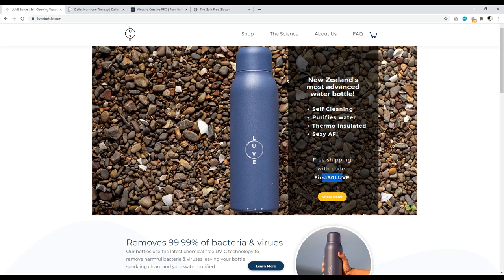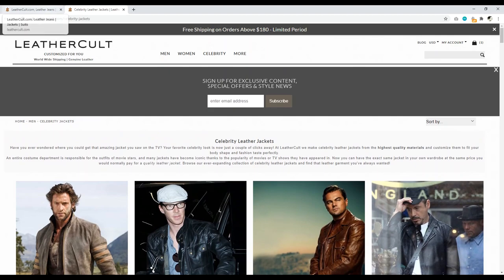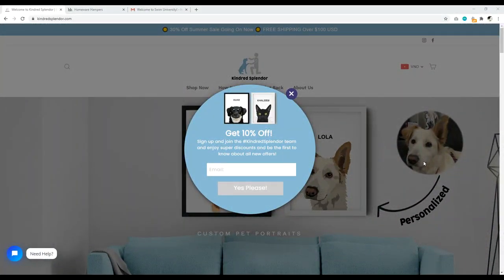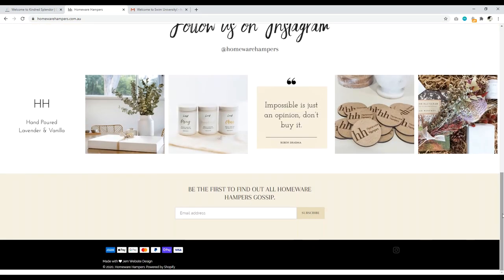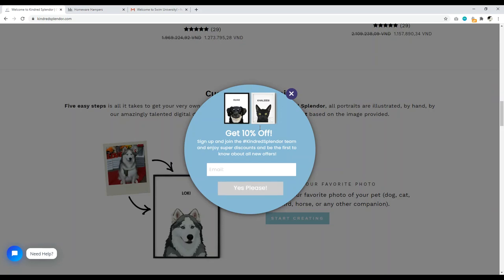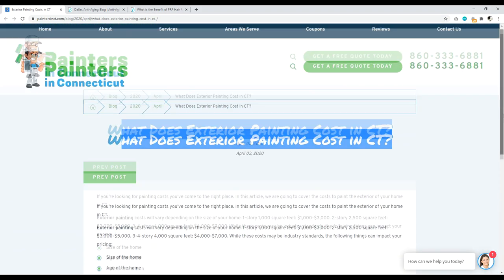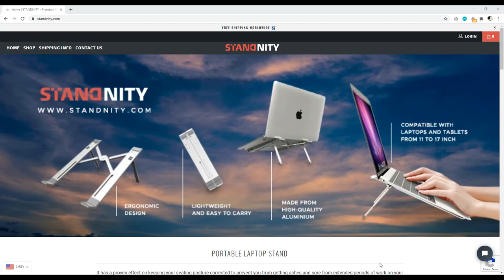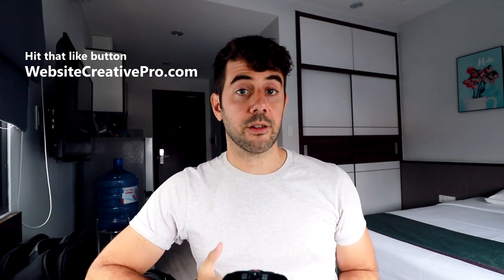7 Shopify Website Design Mistakes EVERY Beginner Makes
In this Shopify design tutorial, I cover the most common design mistakes people make when creating an online store with Shopify. If you've been thinking about getting in e-commerce these are the website design mistakes everyone makes

00:00 Introduction
00:52 Have a call to action
4:27 Focus on benefits, not features
6:32 Visual menu homepage
8:29 The perfect product pages
13:21 Email marketing
16:22 Blogging
20:12 Pay attention to details
23:12 Conclusion

After working with and reviewing hundreds of Shopify stores the elements of successful website design for Shopify are simple. Have a clear call to action, build a brand, have a well designed layout, go after targeted and relevant topics with your blog and so forth.

► Should I buy my domain using Shopify domains?